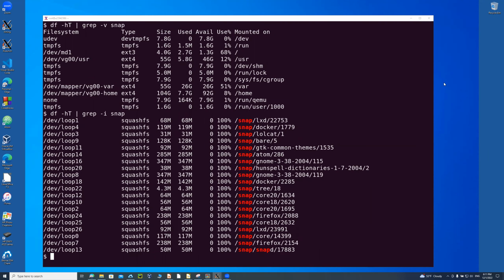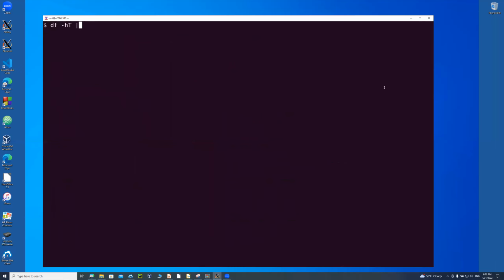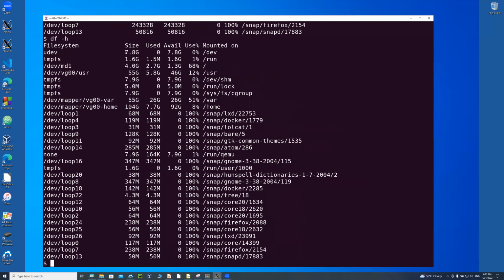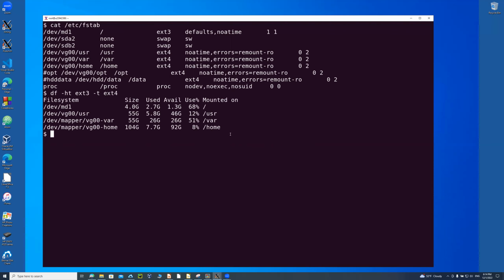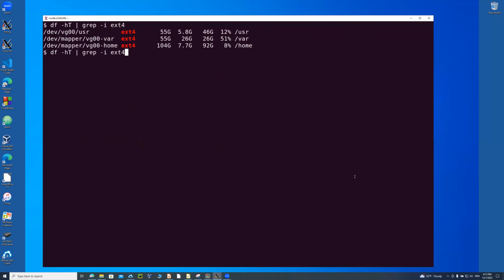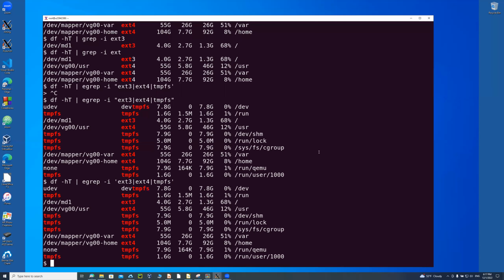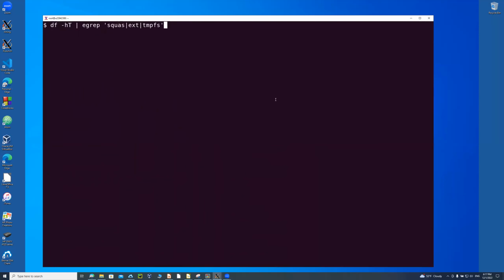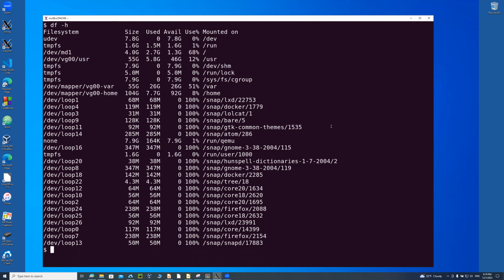Linux 'df' command reports disk space usage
Happy Learning!